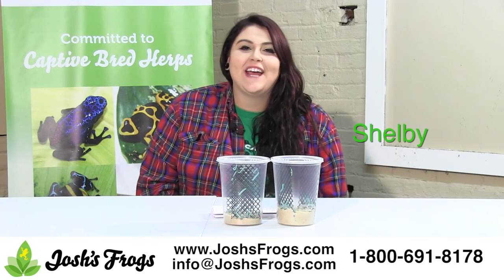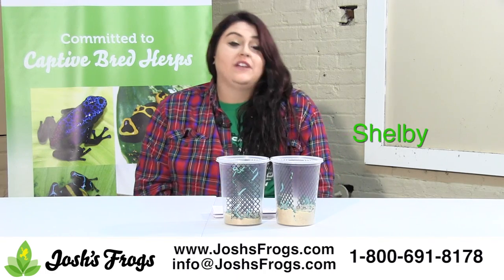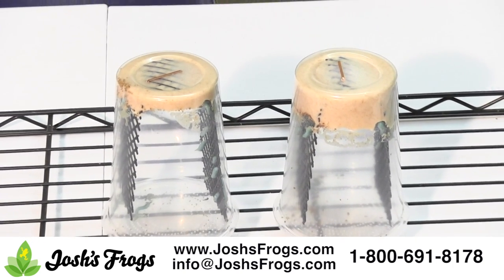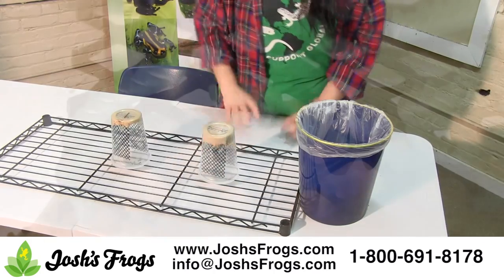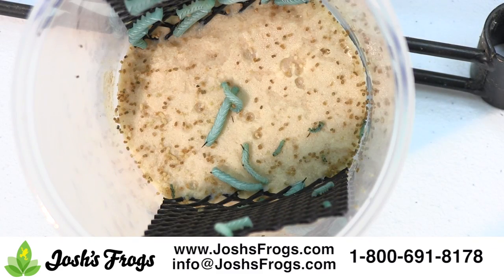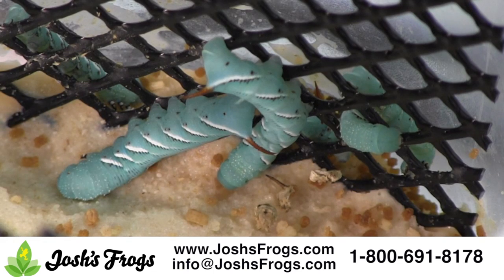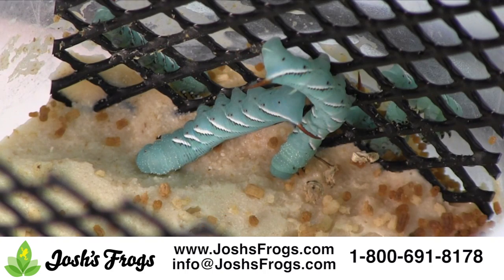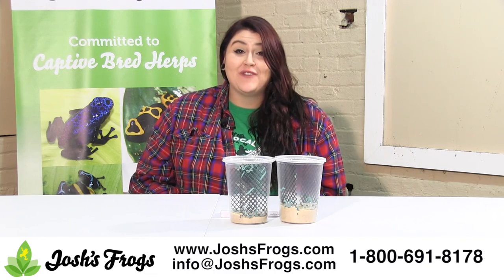How to Keep and Feed Hornworms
Hornworms are a great feeder insect for your pets! They're nutritious, delicious, and easy to keep! Let the pros at Josh's Frogs teach you the ins and outs of keeping hornworms. Then, head on over to JoshsFrogs.com and pick some up!